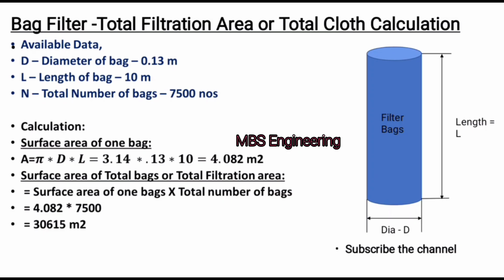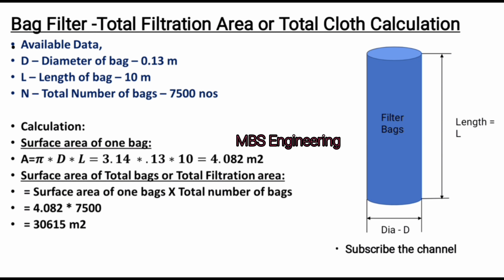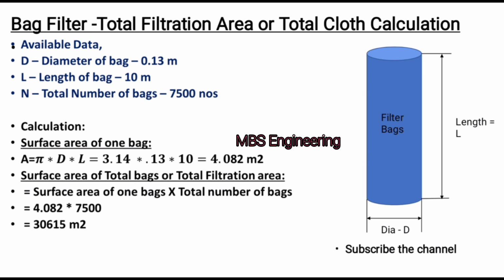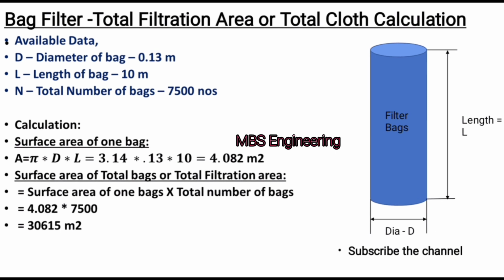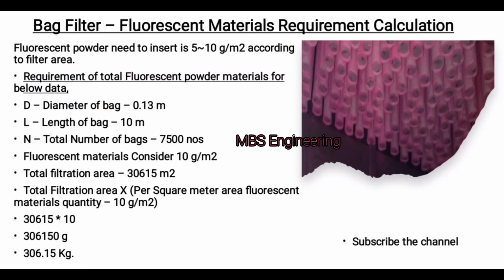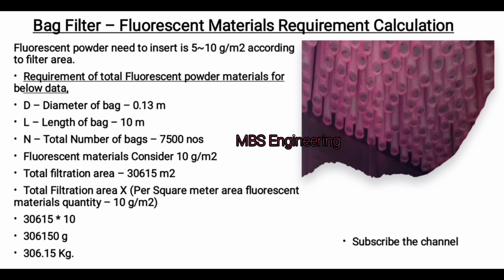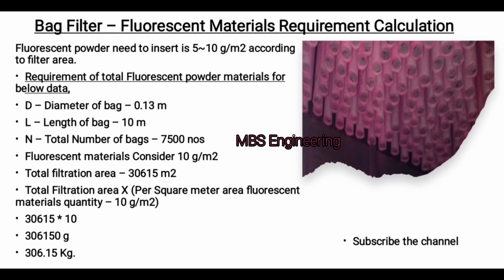Bag Filter Fluorescent Powder Requirement calculation